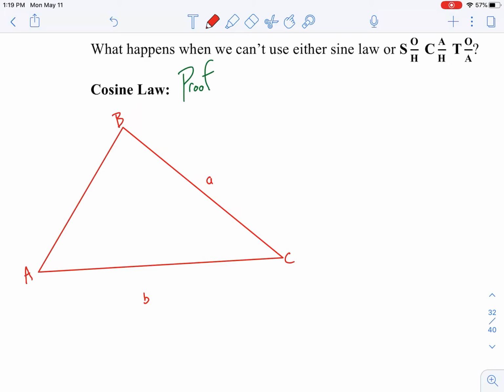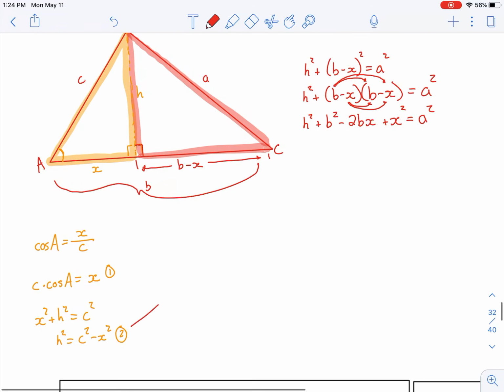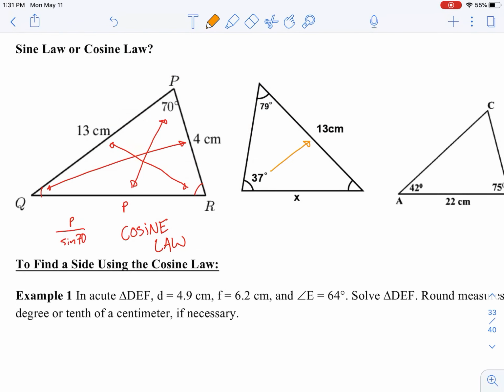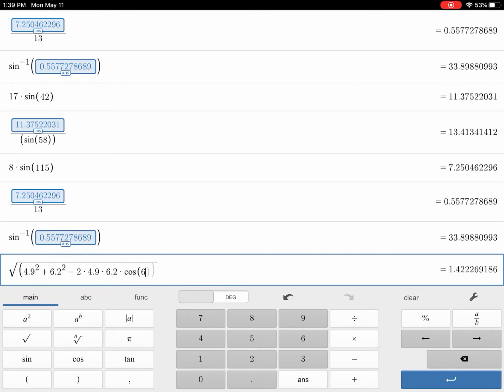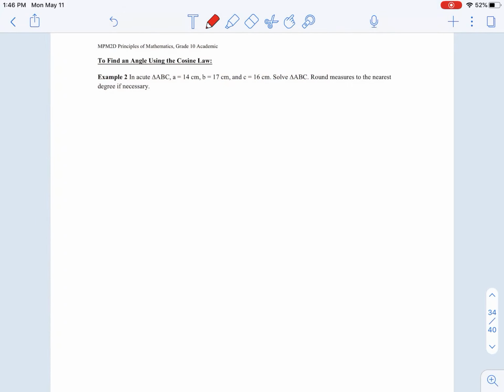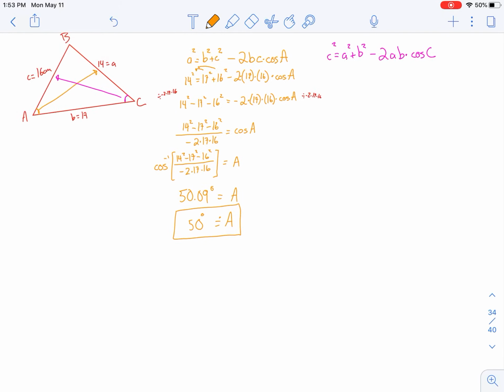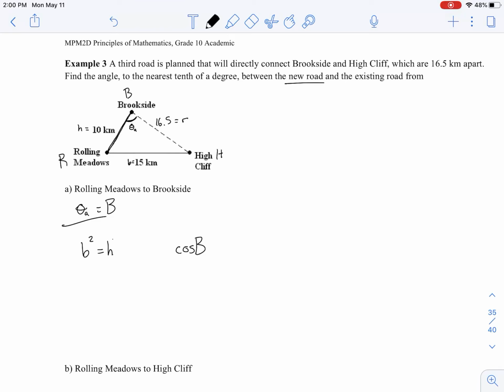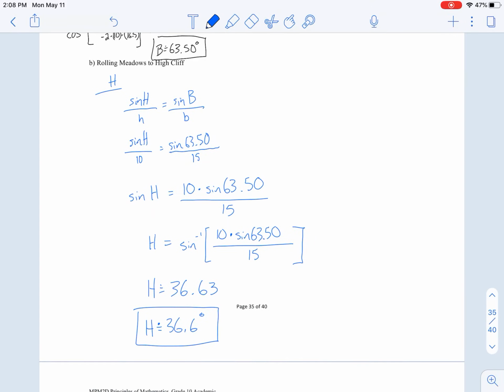Lesson 6.8 - The Cosine Law